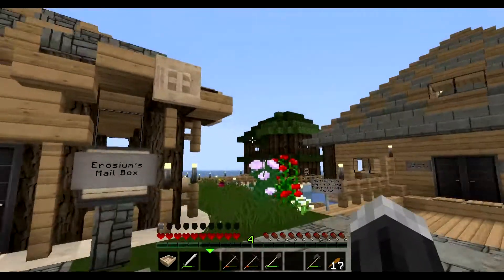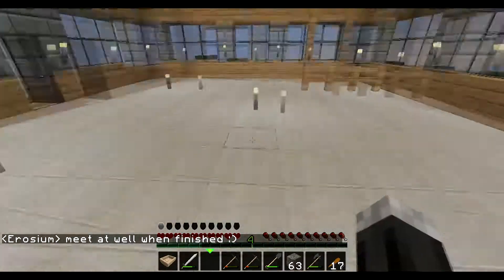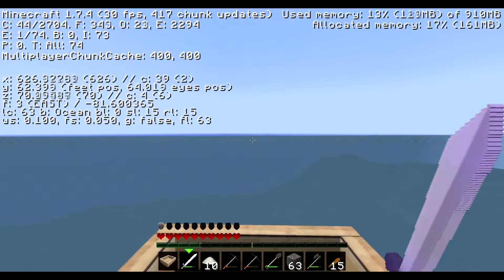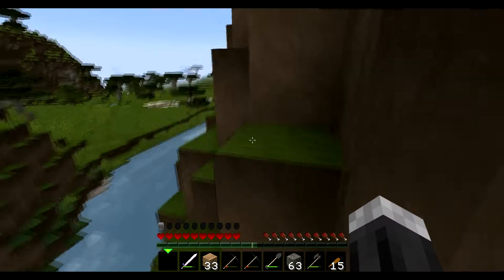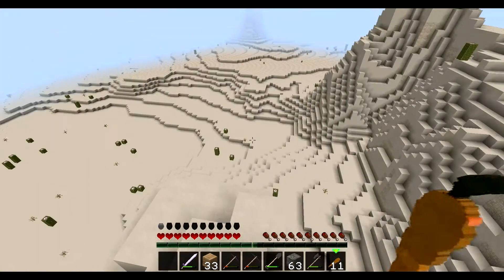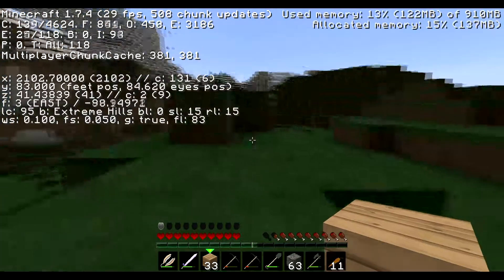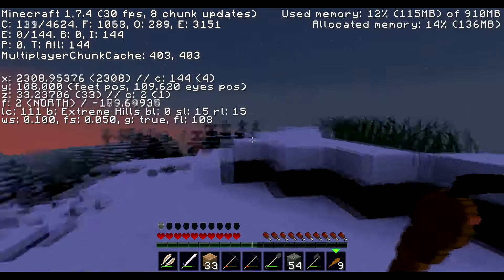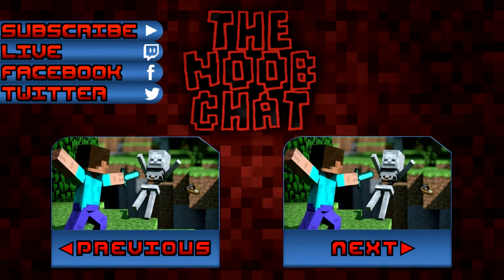Minecraft - CC: #3 - Exploring New Biomes With Friends!